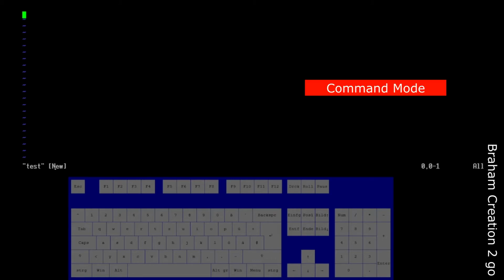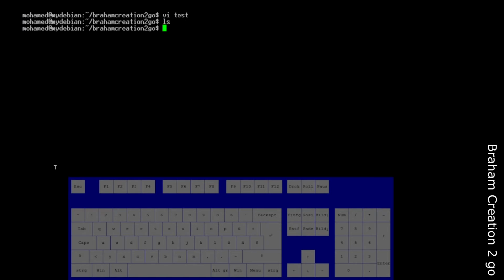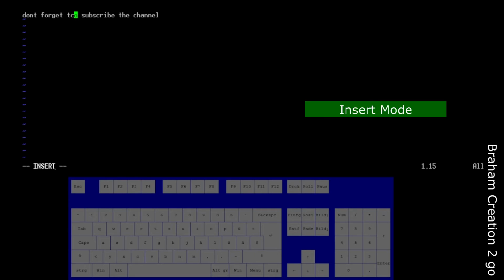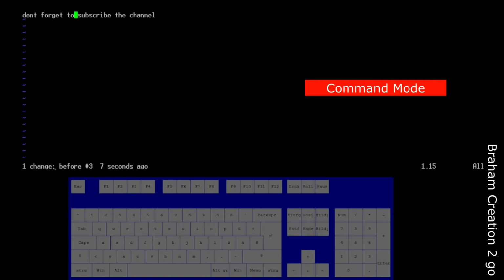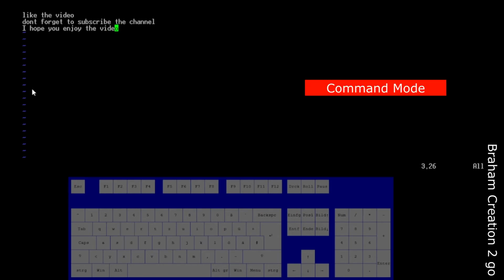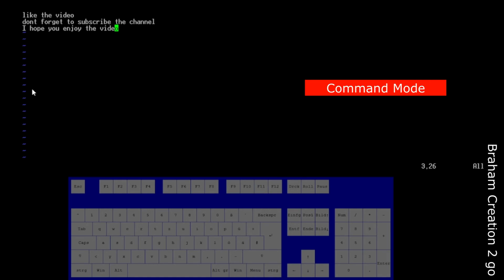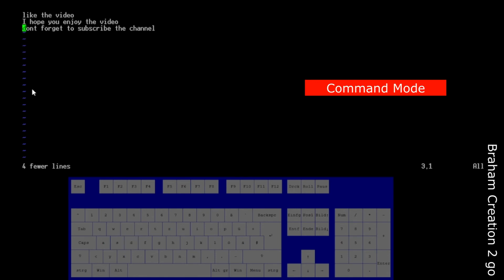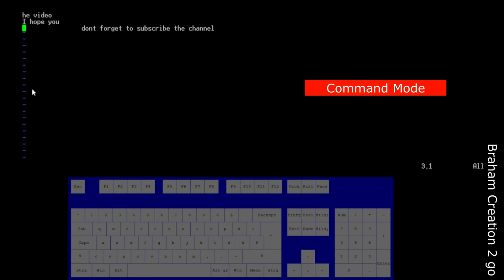6 minutes of vi basics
In this video, I am going to show all the basics you need to start editing with Vi .It is one of the most used command line based text editor.